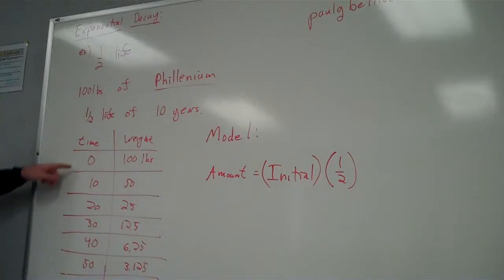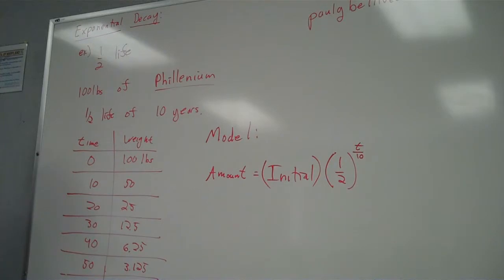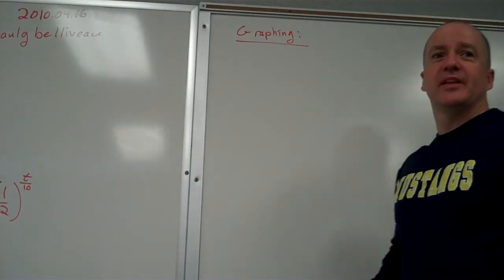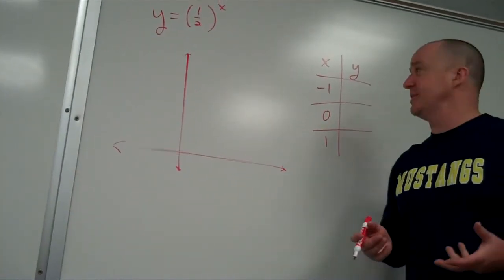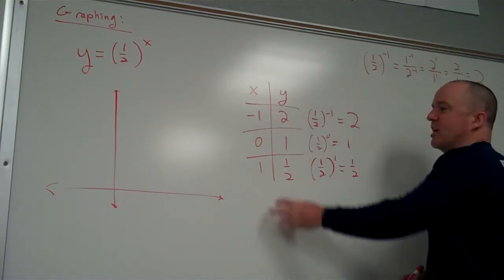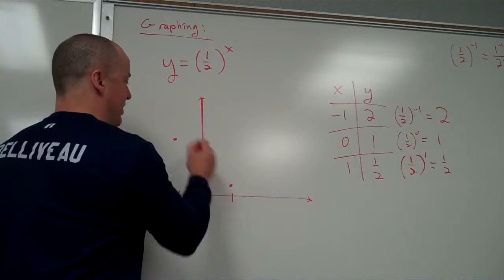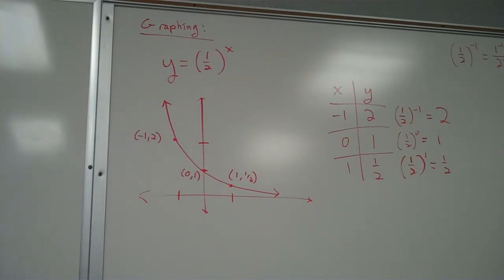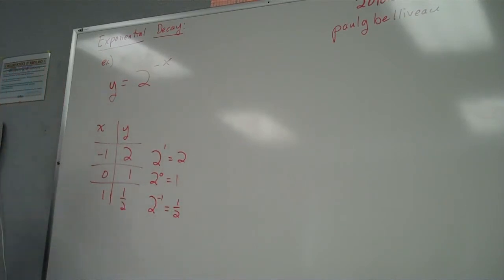2010.04.16 Algebra 2 Exponential Decay 2